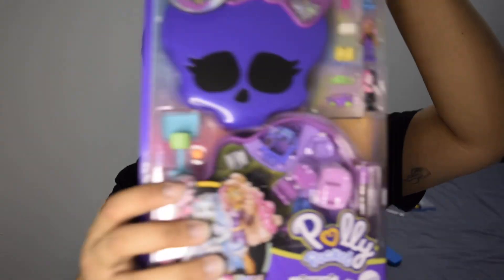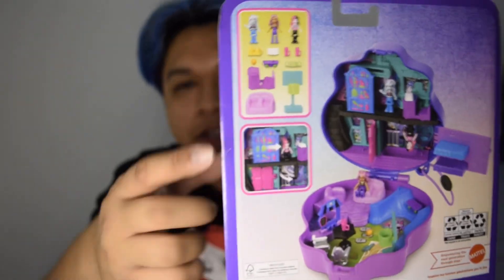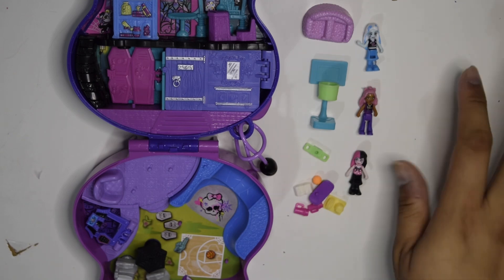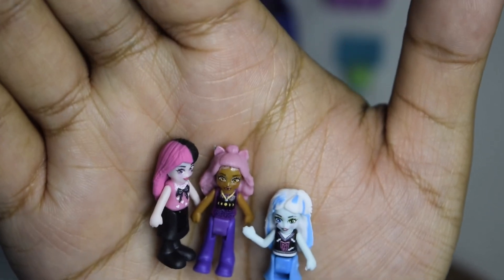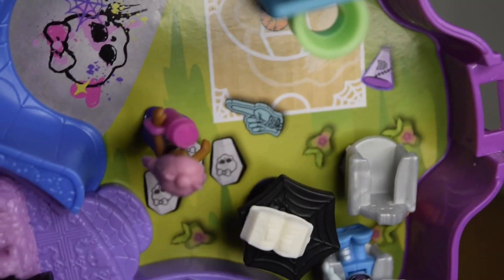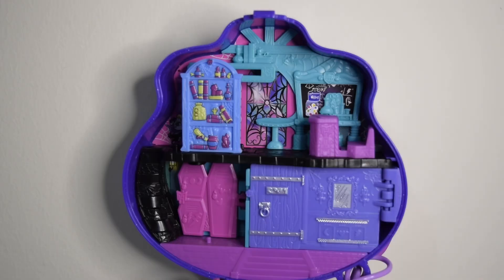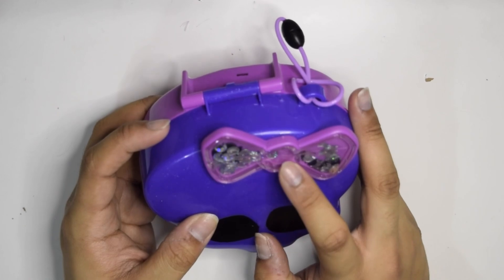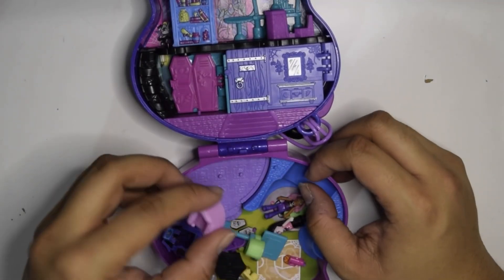OBSESSED FOREVER WITH THIS OMYGOD? | Monster High X Polly Pocket Compact Unboxing!!!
WHATS UP MY ATLANTEANS
 For today’s video I’ll be unboxing the Monster High x Polly Pocket Compact Playset!!!
Lemme know what y’all think!

Thank you all so much for your patience!! Life has been so crazy but I’m excited to be recording and uploading more videos for y’all!!

HMU on Insta - @atlantix.jpg
HMU on tiktok - @atlantix.mov
HMU on Twitter - @atlantix_mp4

CREDITS:
Amazing intro animation - @giulia_flora_arte
Intro SFX and logo design - @alelobo2